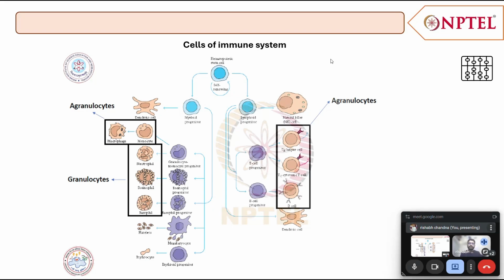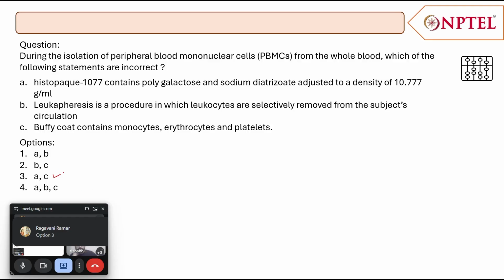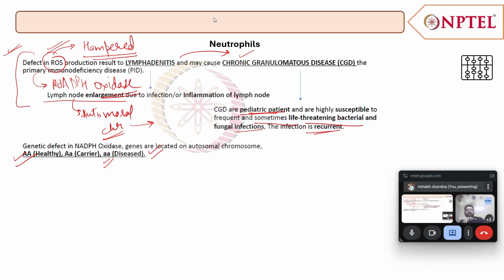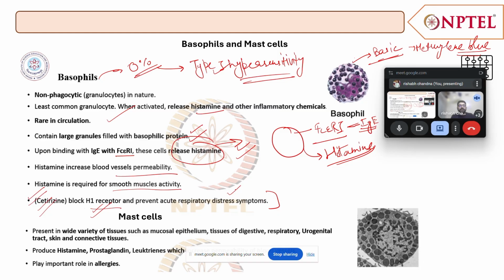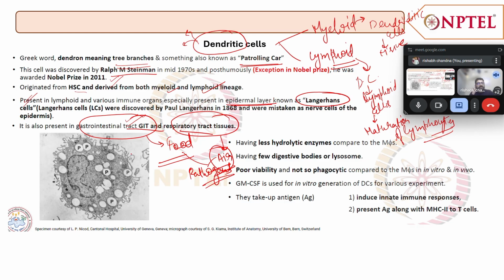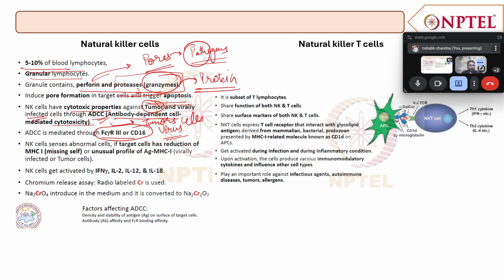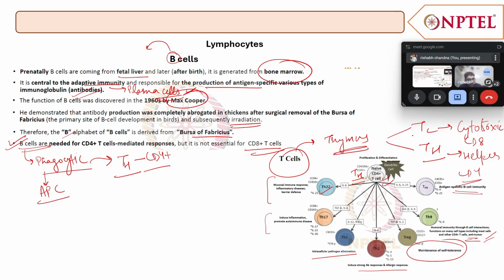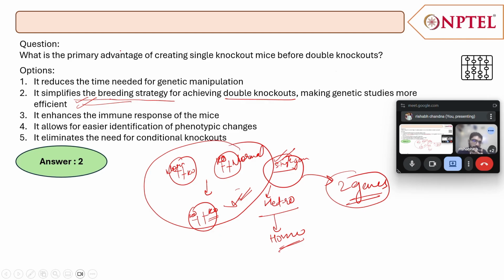week 3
In this lecture, we have discussed about the cells of the immune system as discussed in week 3 of host pathogen interaction (immunology) by Prof Himanshu kumar, IISER Bhopal.